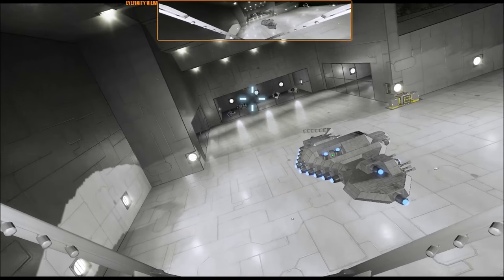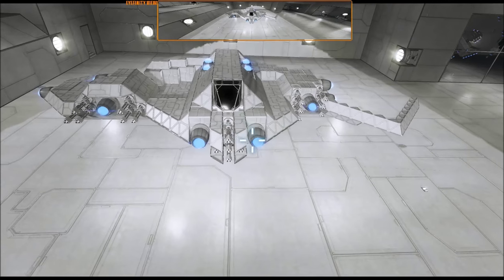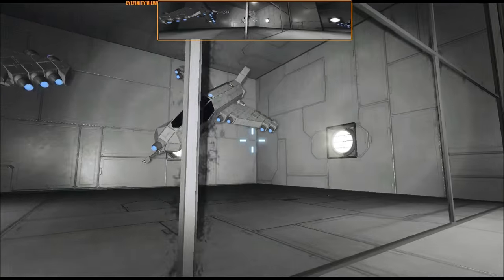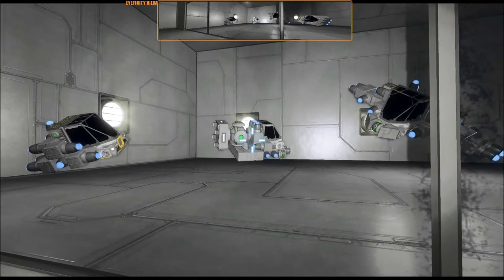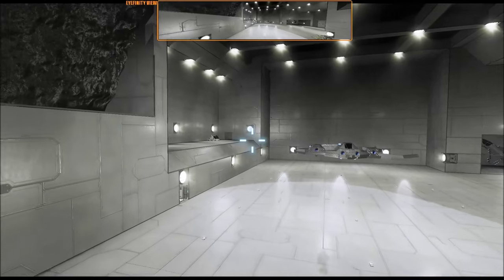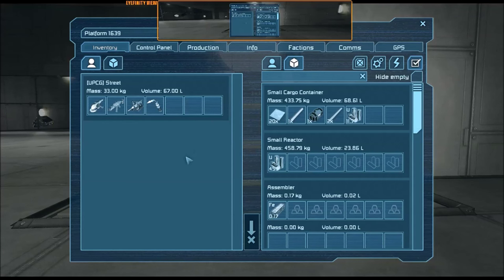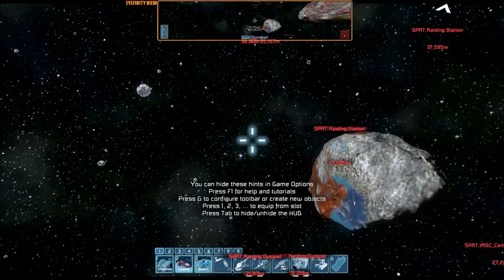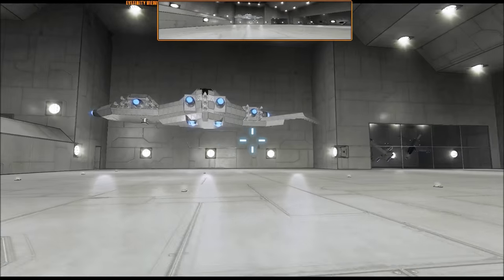THE SHIP MUSEUM - Space Engineers Gameplay (Eyefinity View)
Running AMD CCC  14.2 Beta Drivers

DISPLAYS - BenQ 27" 1080p LED Gaming Monitor & (2)Asus 22" LCD's * OR * All Three in Eyefinity (5072x1050)
CPU - Intel i7 4770k w/CM Hyper 212+ Push/Pull (OC'd 4.5ghz)
MOBO- AsRock Z87 Fatal1ty
RAM - 16gb Samsung DDR3 1600mhz (OC'd) 2133mhz
Headphones - (Shopping Around)
Microphone - Blue Snowball
Mouse - Logitec Gaming Mouse
Speakers - Logitec Surround System
Keyboard - Logitec Ergonomic Gaming Series
Flash Drives - 32gb PNY Usb3, 16gb PNY Usb2, 8gb PNY Usb2